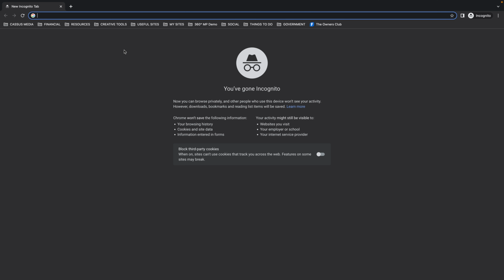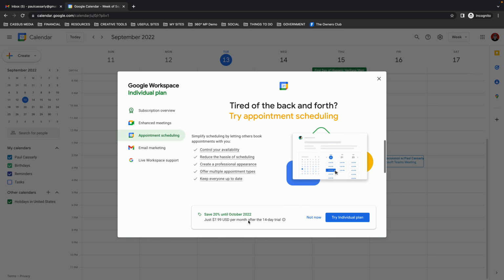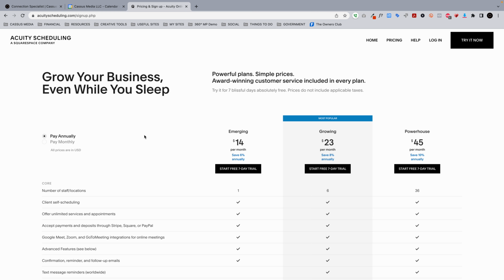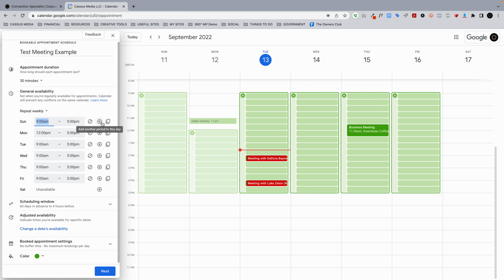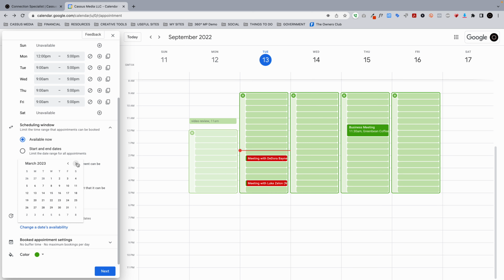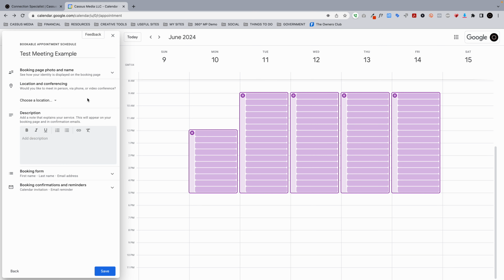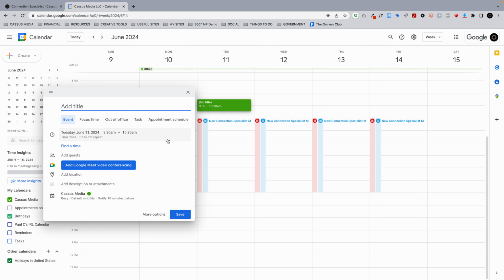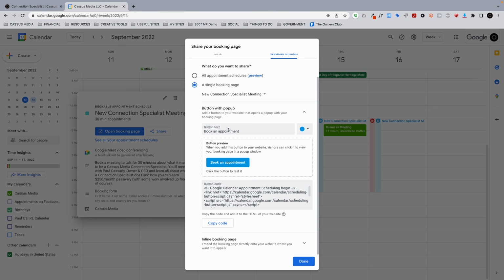How To Create Appointment Schedulers in Google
Curious about how to create an (almost) free appointment scheduling block on your website? In this tutorial, Paul talks about how you can do exactly that as part of your Google Workspace subscription (minimum Individual plan required).